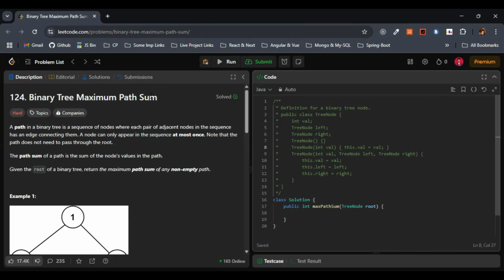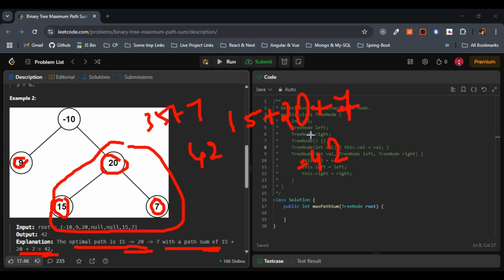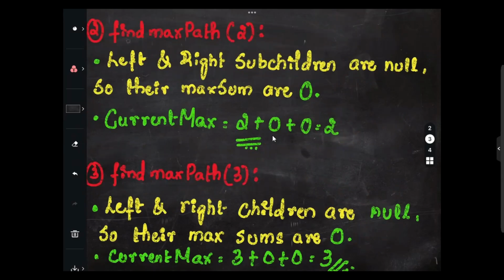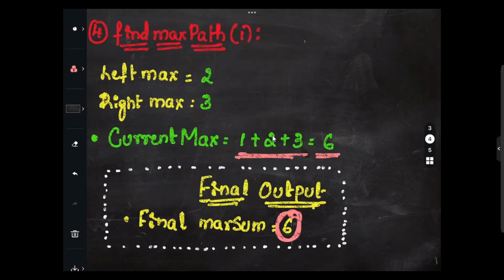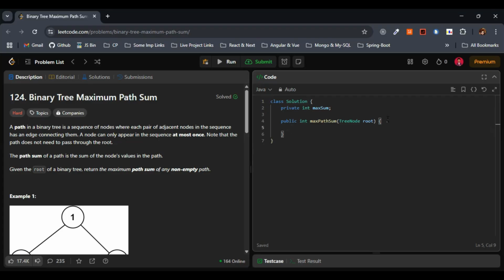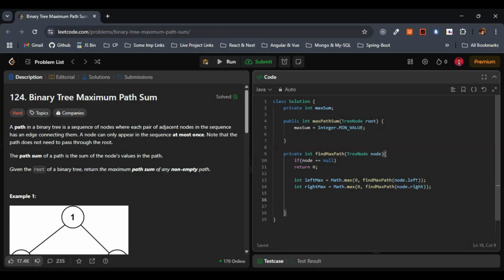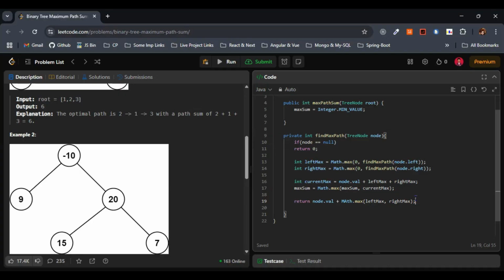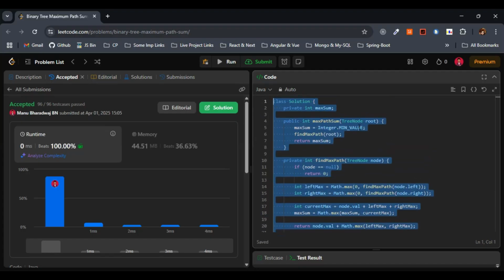33. 124. Binary Tree Maximum Path Sum : JAVA